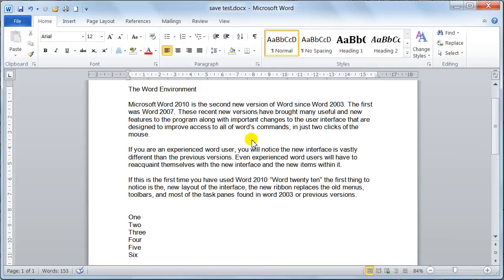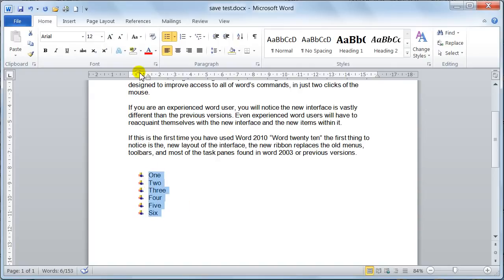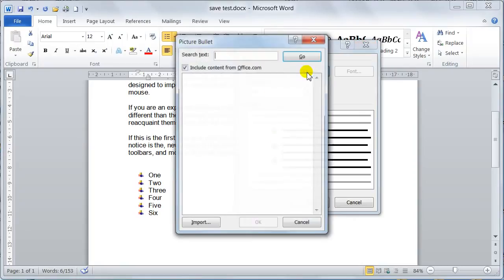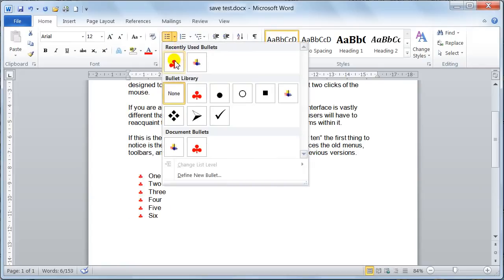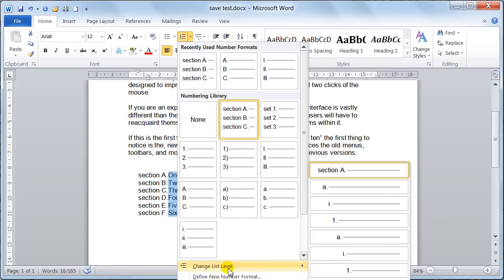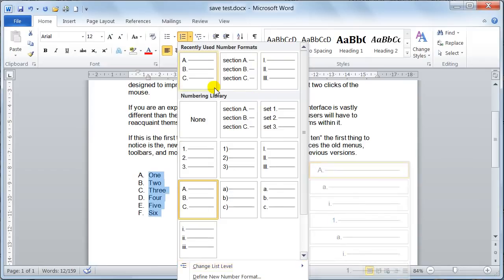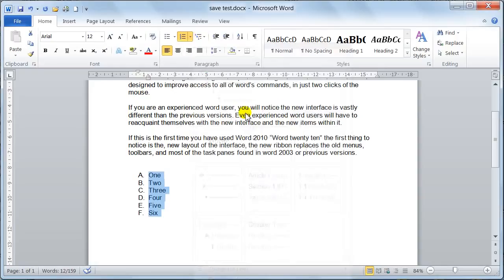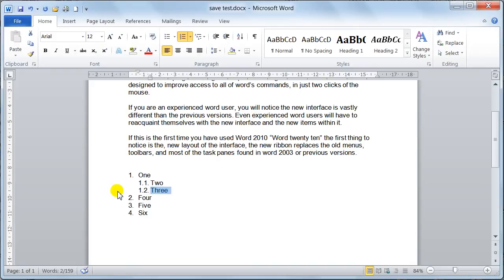15 Microsoft Word 2010 Paragraph formatting bullets and numbering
15  Microsoft Word 2010 Paragraph formatting bullets and numbering    Tutorial 13